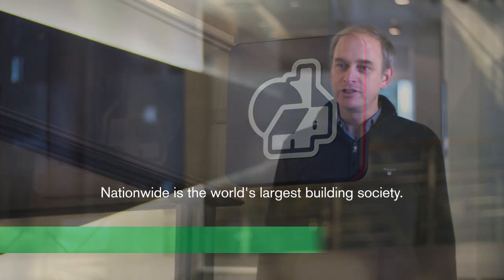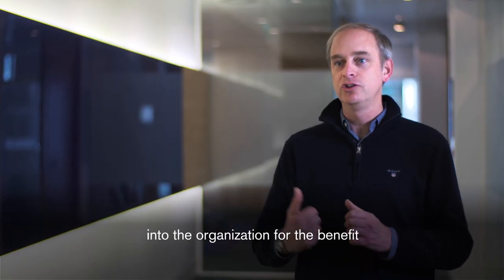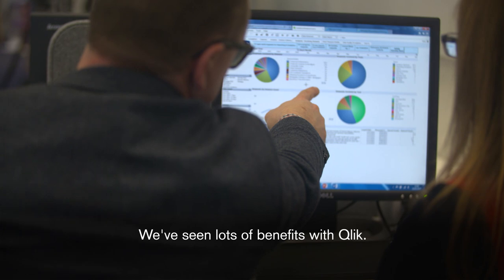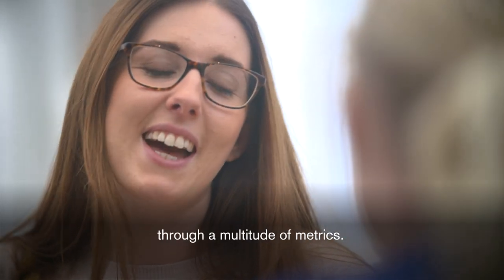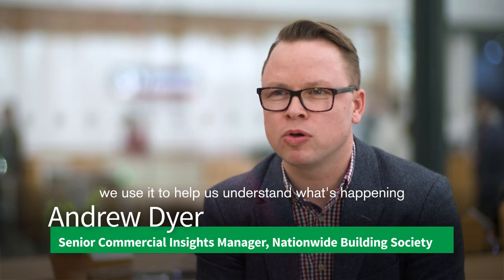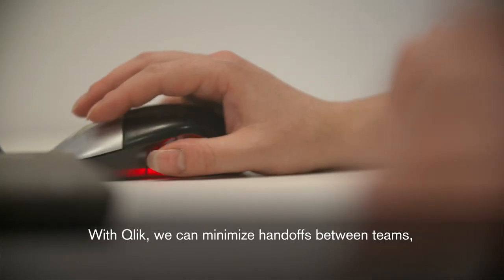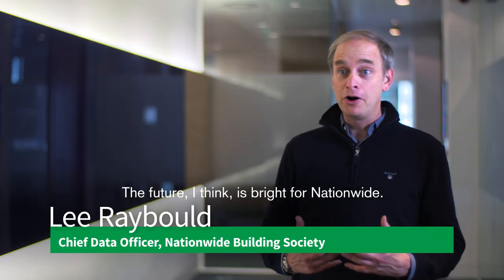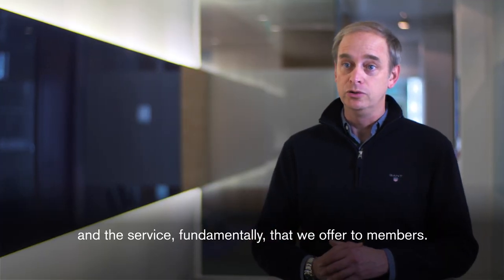Nationwide Building Society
Nationwide Building Society is a British mutual financial institution, the seventh largest cooperative financial institution and the largest building society in the world with over 15 million members.